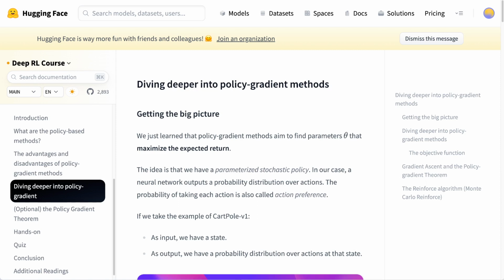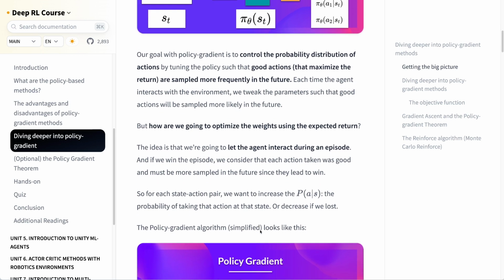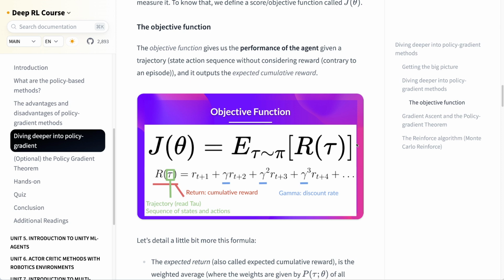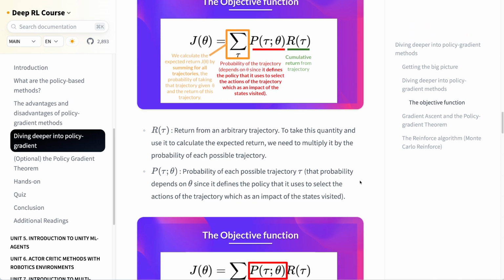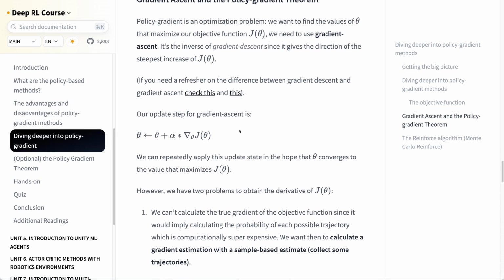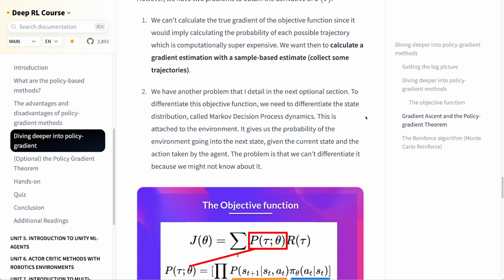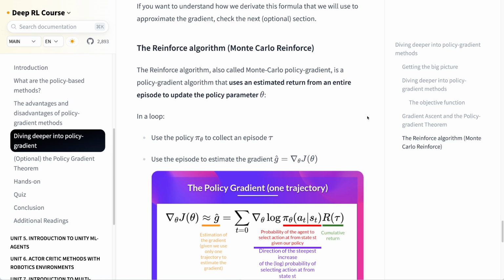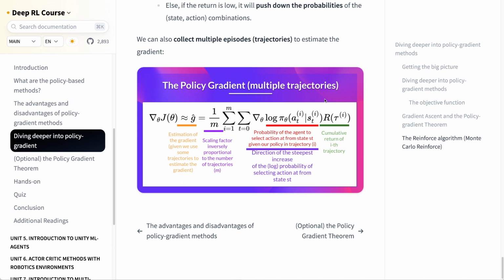Hugging Face RL Course Unit 4 Part 3 (read through)